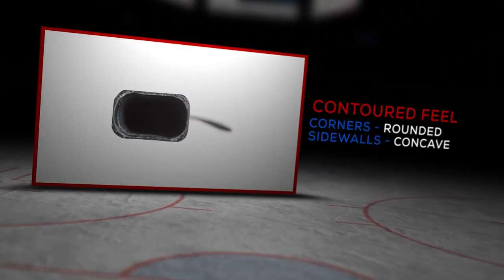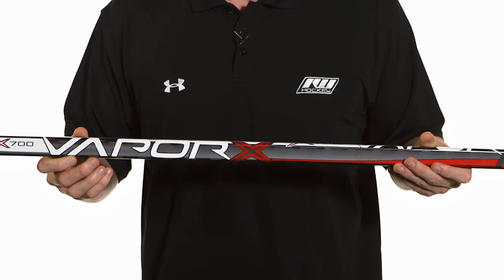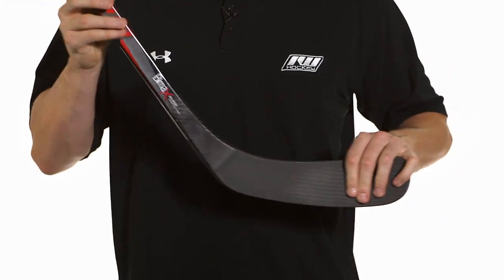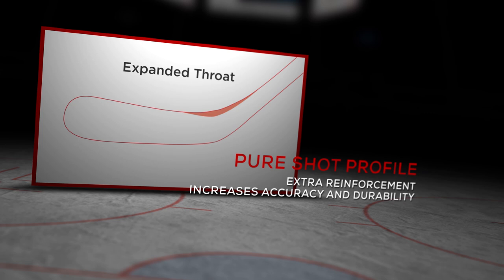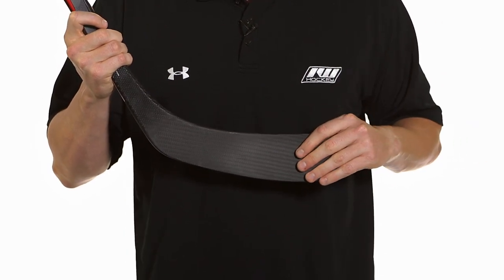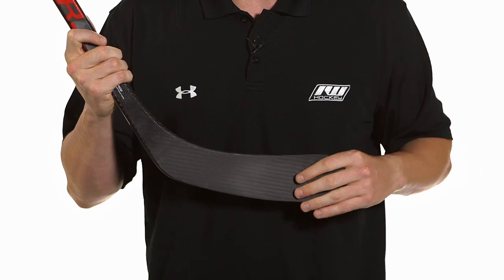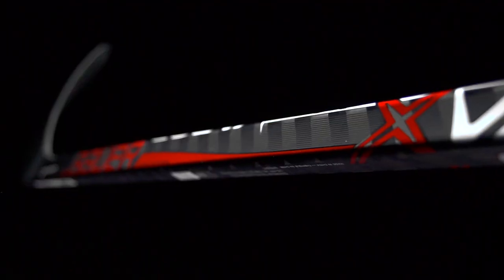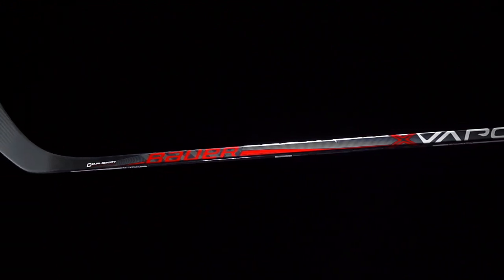2016 Bauer Vapor X700 Stick Review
IW Hockey reviews the 2016 Bauer Vapor X700 Hockey Stick.

The 2016 Bauer Vapor X700 Grip Stick offers a ton of value for the price. Weighing in at 476 grams (in senior), the X700 is one of the lightest sticks at this price point. New to the X700 is the BiMax 3K carbon twill blade wrap that covers the Dual-Density blade core. BiMax 3K provides 27% more tensile strength compared to standard 3K while the Dual-Density blade core gives players good puck feel and pop.

For the first time in this Vapor Line, the 2016 X700 stick features the new and improved QRT or Quick Release Taper Technology. Last year's version boasted one of the quickest shot releases to date but thanks to Bauer's R&D department, they were able to continue to improve the rate at which the stick loads and recoils. Aside for the quicker shot release with its low kick point, the new QRT is also 30% more durable than before too. The shaft is still a fused two-piece but it's made up of a strong and responsive basketweave carbon fiber.